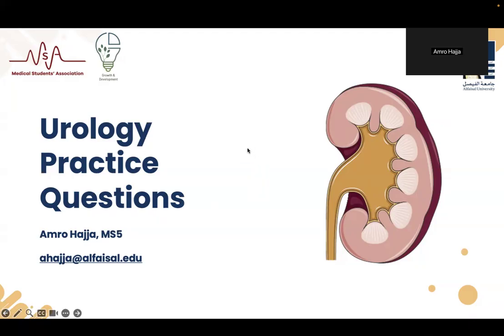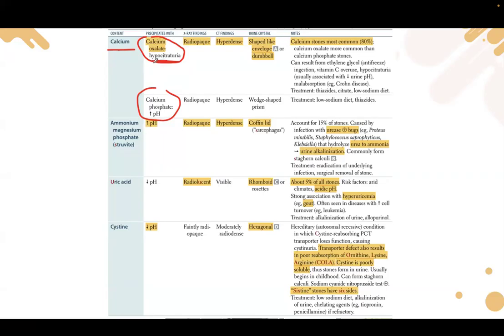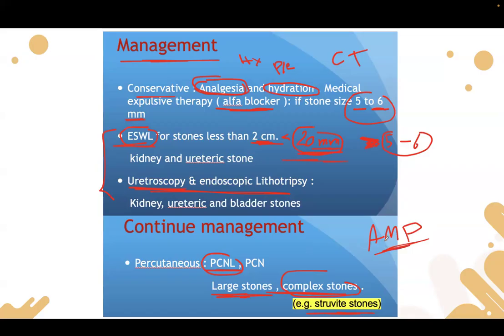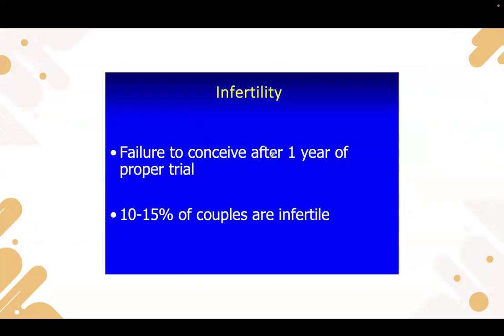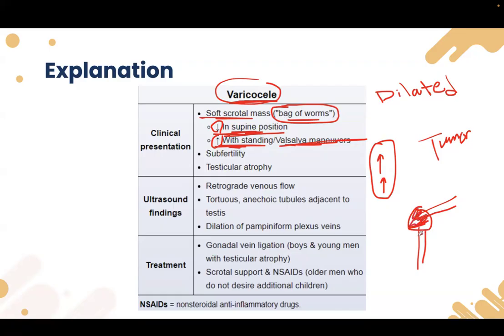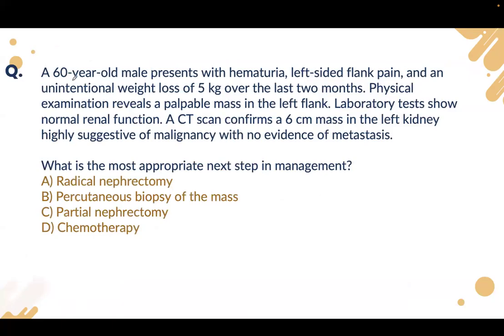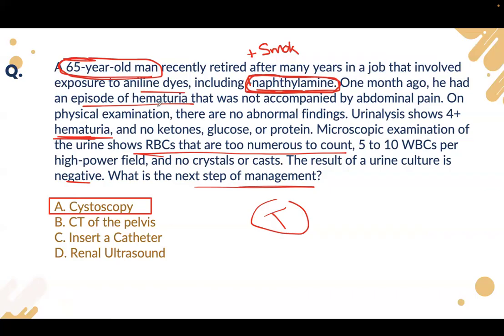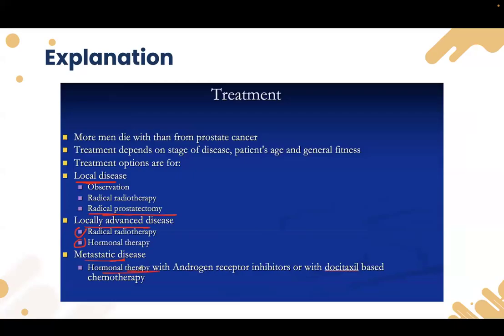Urology Practice Questions | Amro Hajja | REN 364